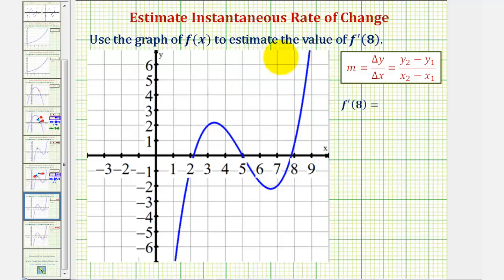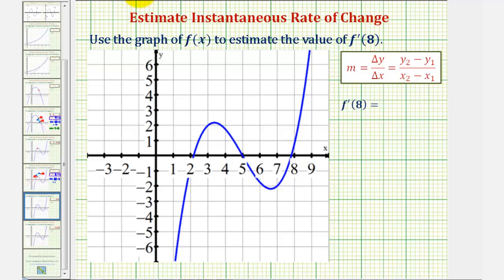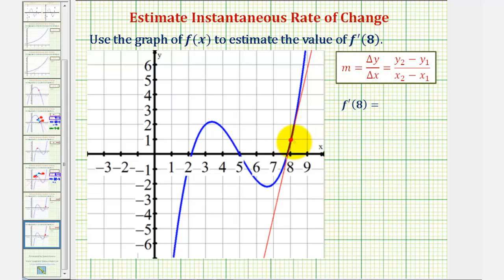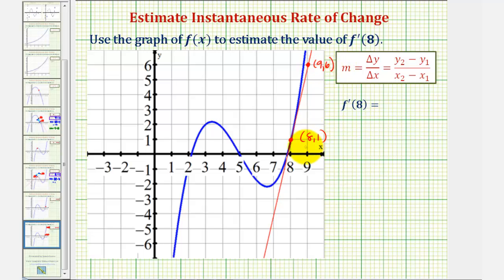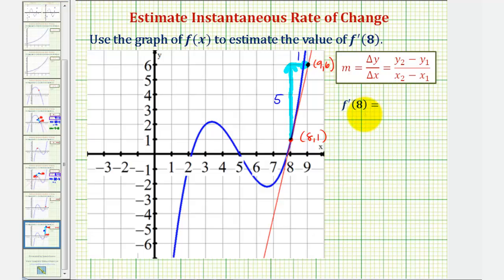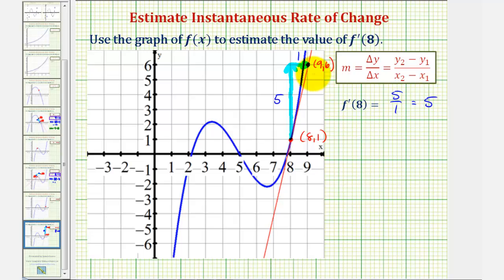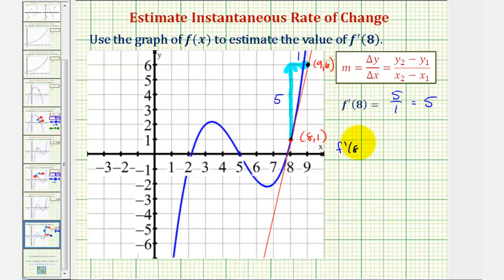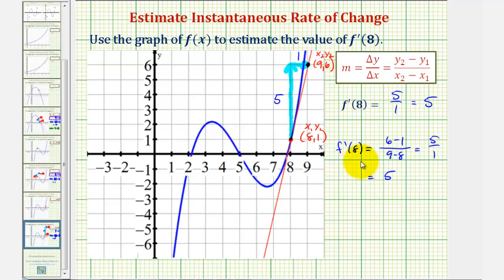Ex 4: Estimate the Value of a Derivative at a Point on a Graph Using a Tangent Line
This video provides an example of how to approximate the slope of a tangent line to approximate the value of the derivative function at a point on a function.